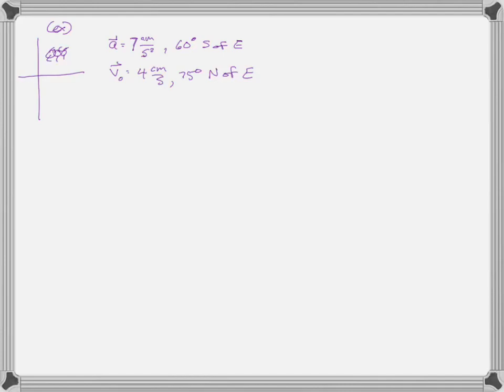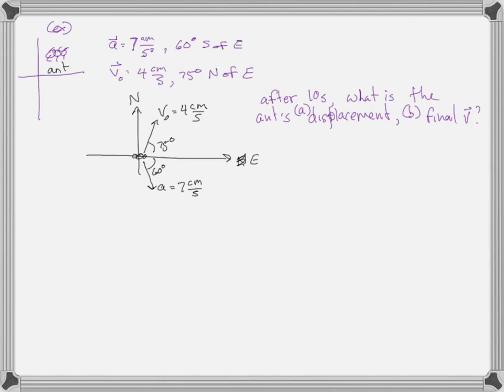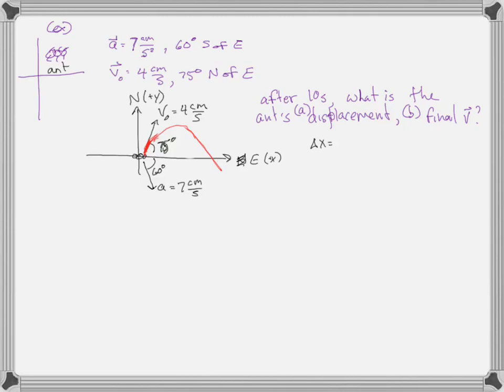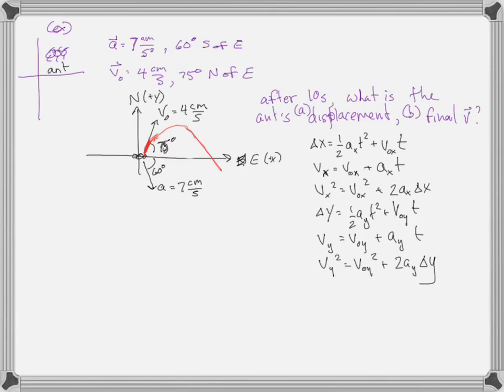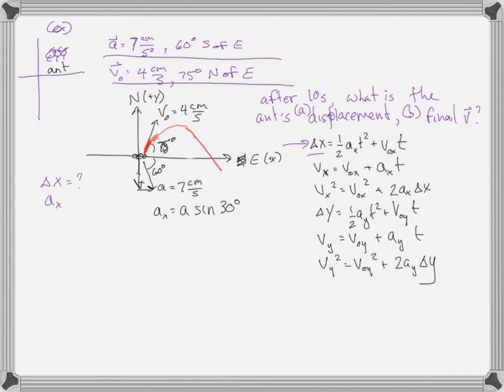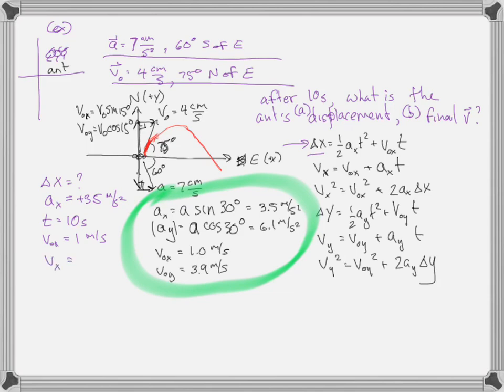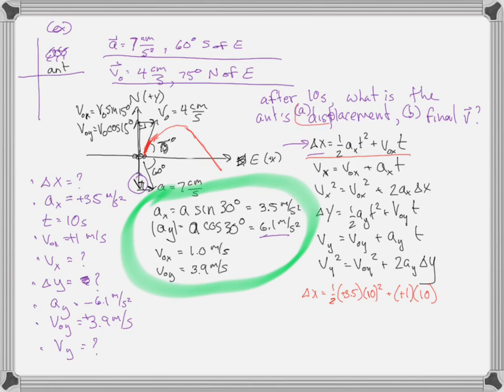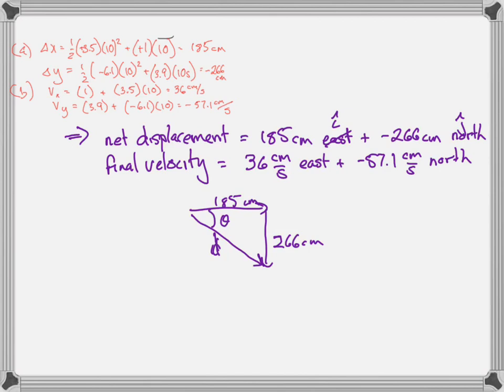2D example not projectile